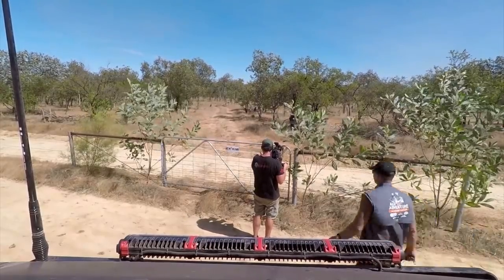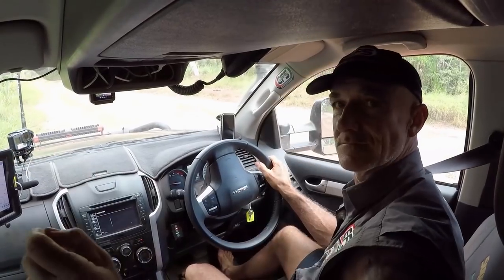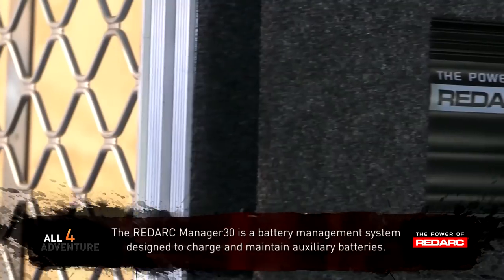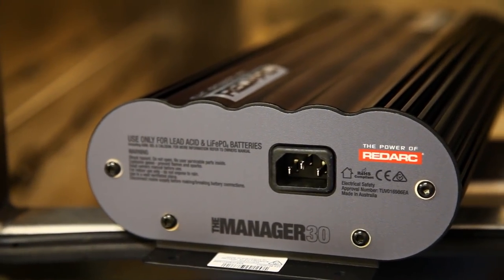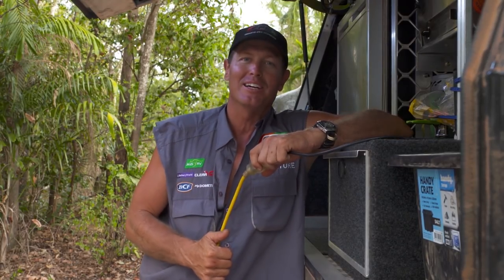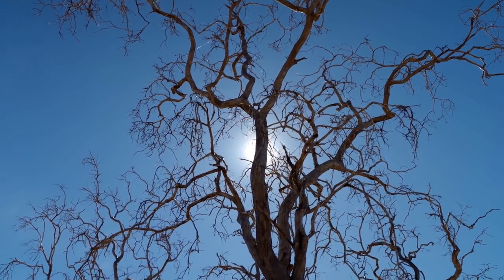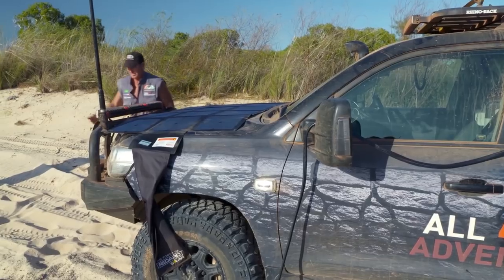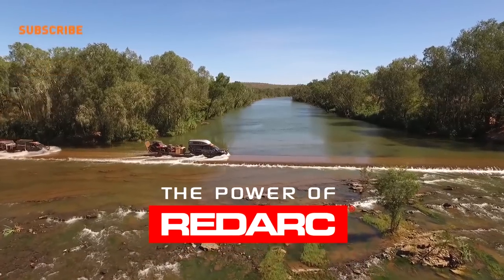Gear Spotlight: Battery Management System from Redarc ► All 4 Adventure TV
| Whether you're travelling remotely or just pulling into a campsite, powering all your gear isn't something you want to be worried about. And with Redarc's Manager30 battery management system, you don't have to.

About All 4 Adventure Series 9: Tackling the Territory ►
Jase and Simon return to TEN November 5th in All 4 Adventure: Tackling the Territory. Starting at the southern Queensland border, they set out on an expedition to locate a lost 130-year-old marker along the Northern Territory border. On their way from the Simpson Desert to the Gulf of Carpentaria, they visit the centre of Australia, meet colourful locals, assist in a wild croc relocation, and are taken to rarely-visited sites at Groote Eylandt where stunning Aboriginal artwork sheds new light on the history of the region. There are plenty of challenges on and off the tracks, and the recovery gear is pushed to the limit. With all-new trucks, a new caravan, and a military-grade Unimog for extreme bush bashing, this is a whole new take on the Northern Territory like you’ve never seen before!